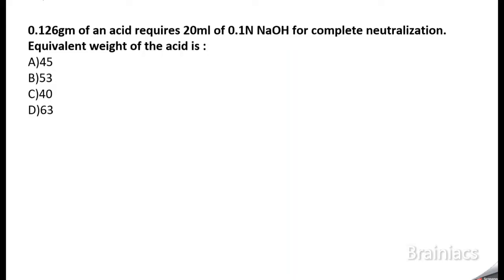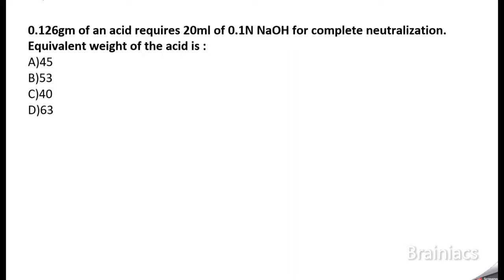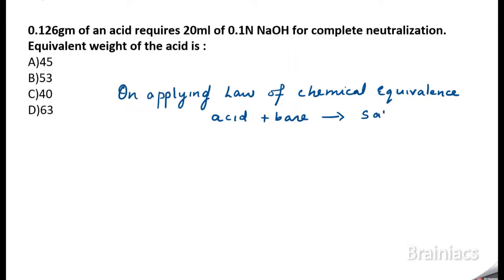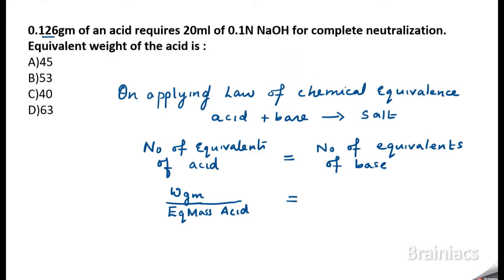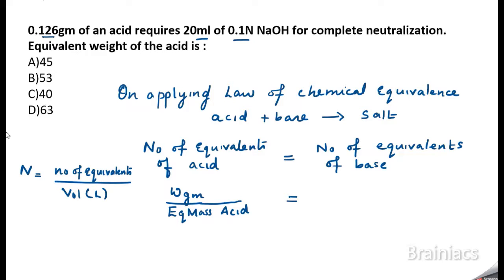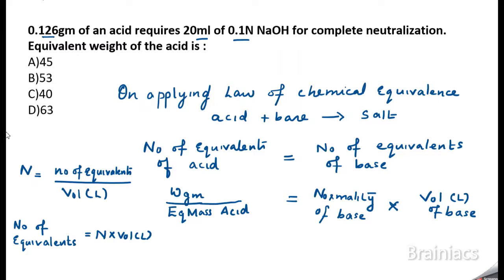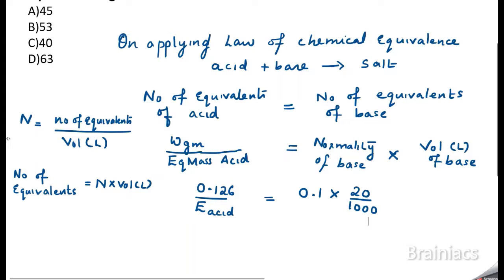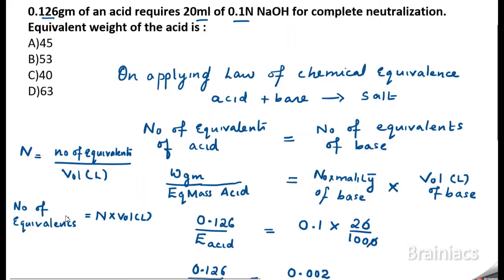Most Important Neet MCQ'S Qn-21|Neet Chemistry|Neet Coaching centre Coimbatore| Brainiacs Classes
1. Live classes
2. Recorded Lectures
3. Hand outs
4. Doubt Clearance sessions
5. Regular Assignments
6. Weekly Tests
7. live interaction with faculties
8. Progress Analysis
9. Parents feedback
10 Motivation and Councelling
11. Support for financially weak students

Toppers Recommendation

Parents Feedback

Neet Papers

Neet Information

Chemistry Tutorials

1. Basic Concept of Chemistry (+1)-Important questions- Target Neet 2021

2.Solutions(+2)

Physics Tutorials